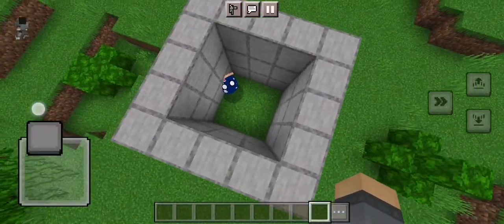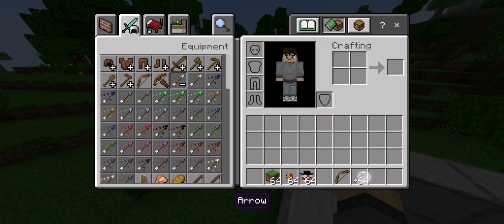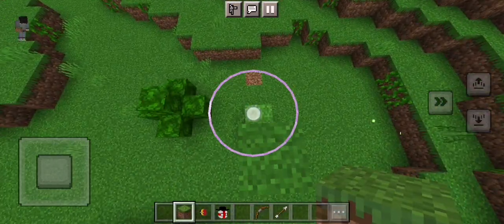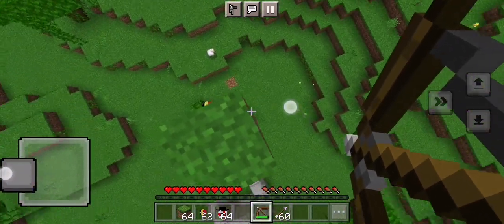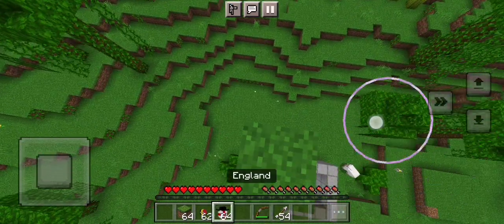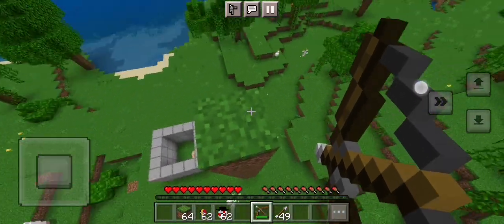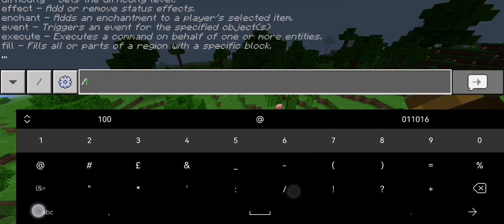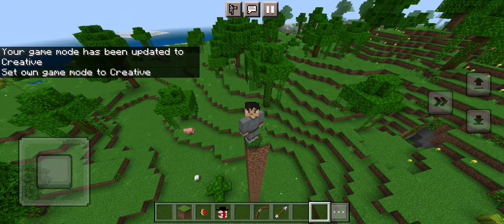Minecraft Countryballs Australia Eyes Are Not Weird!